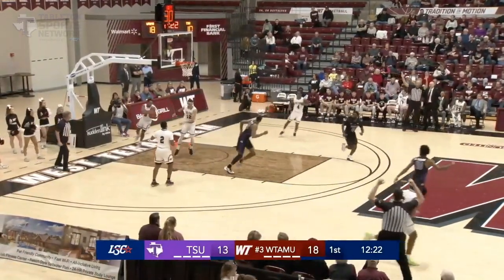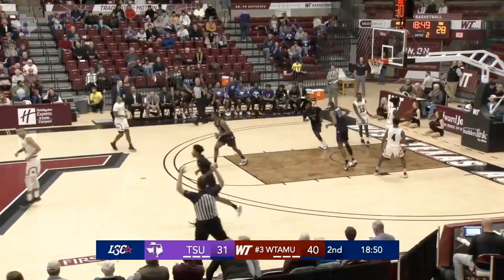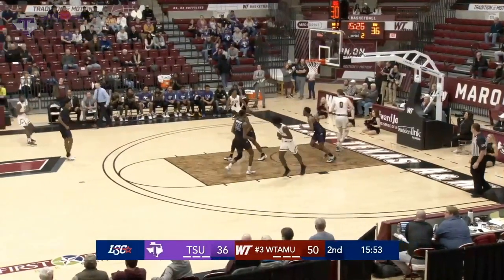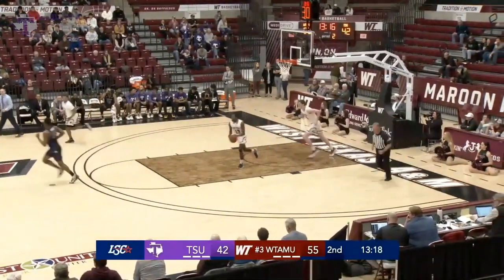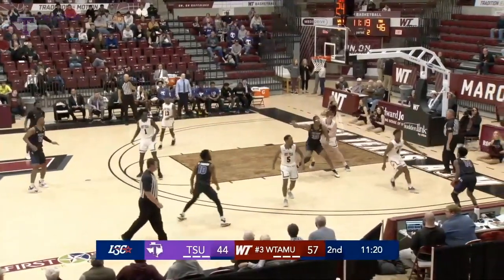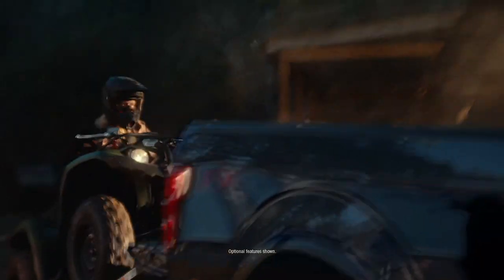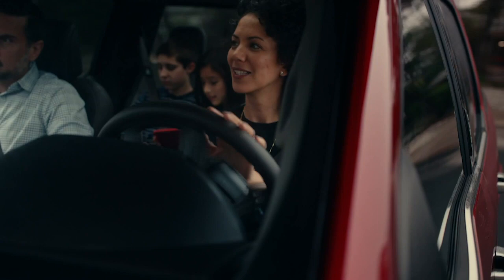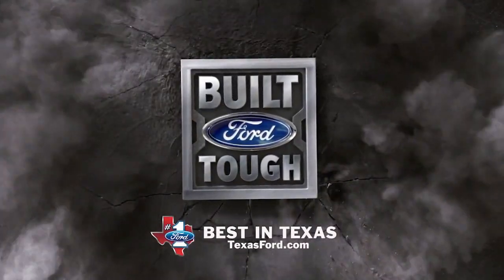Tarleton battles but falls to No. 3 WT in Canyon